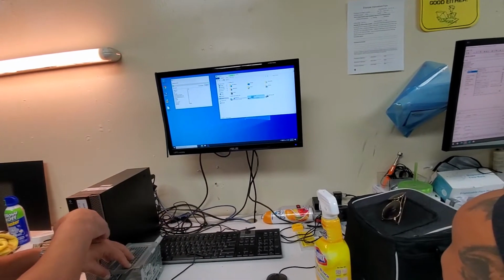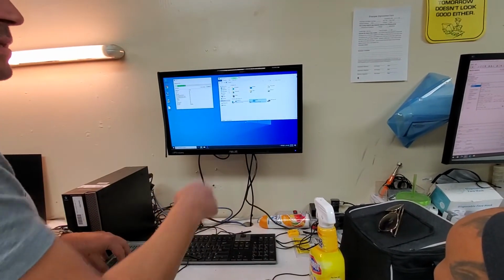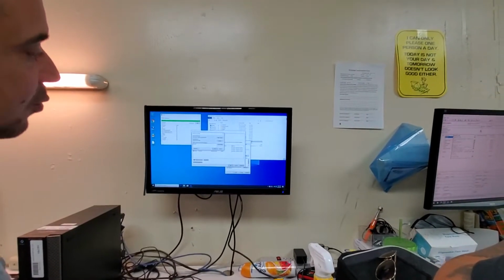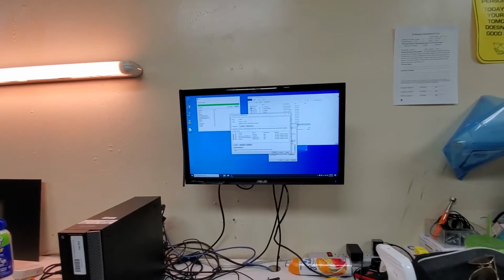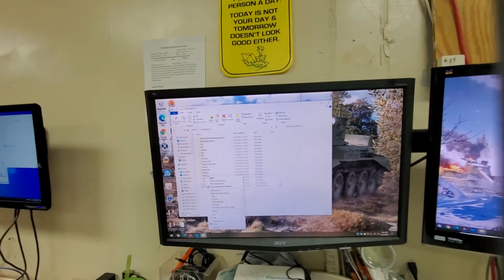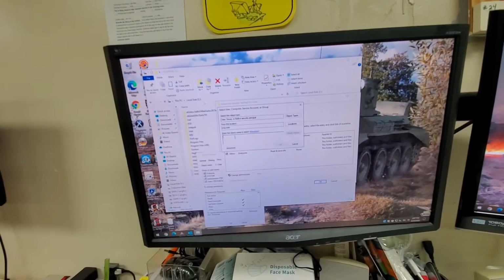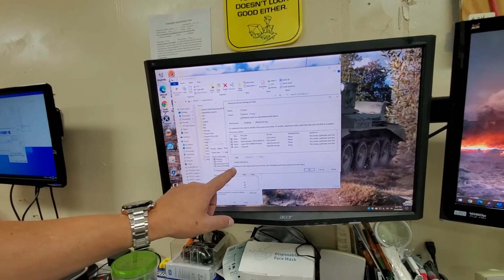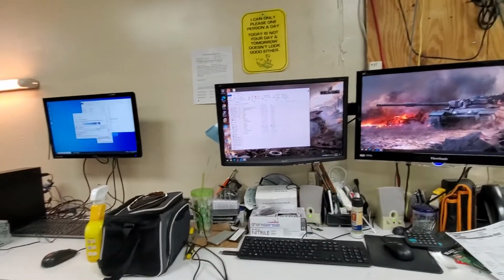How to transfer data and remove permissions from files in Spanish and English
Step-by-step guide to removing permissions before transferring files from a computer hard drive.
Located at 1155 South Dale Mabry Highway Suite 2 Tampa Florida 33629.